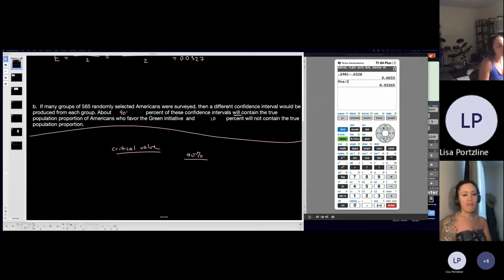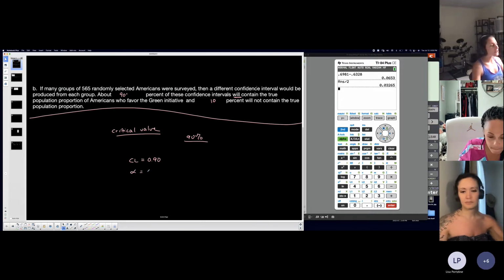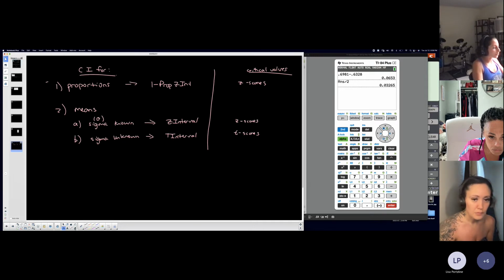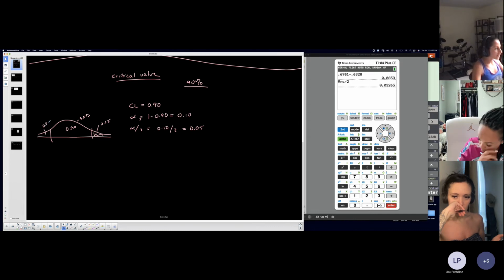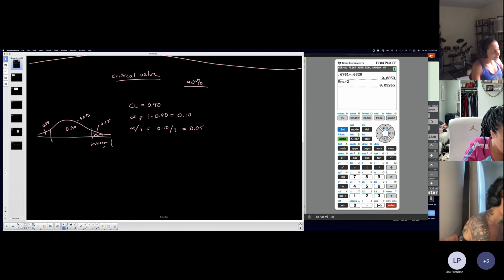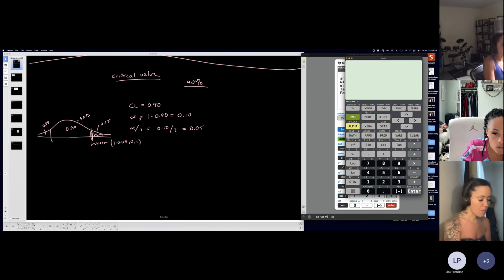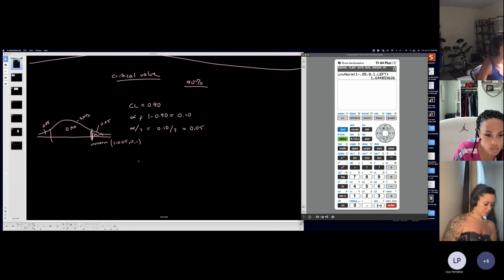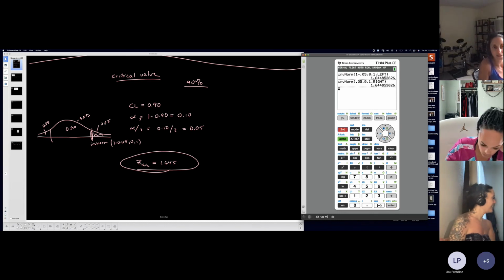Nightingale | Week 11 Q&A | Finding the Critical Value for CI for Proportions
This video shows how to find the critical value when dealing with a confidence interval for population proportions.